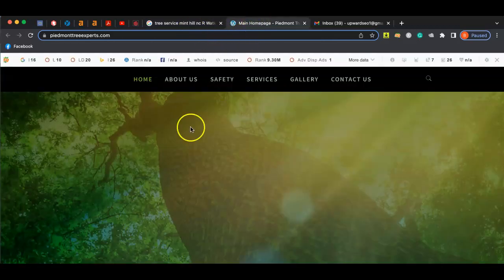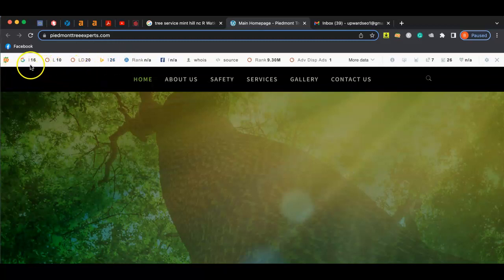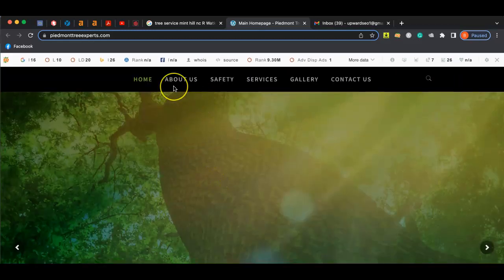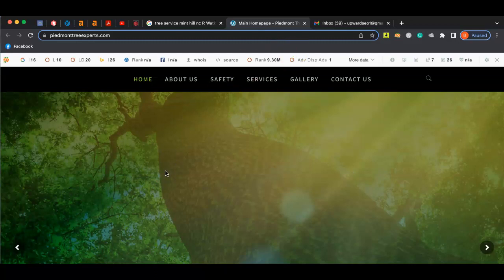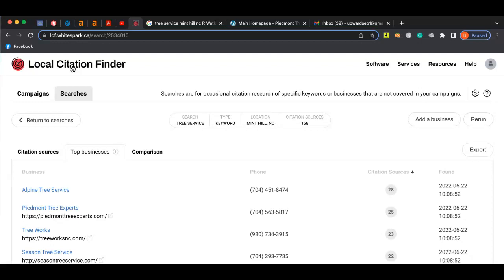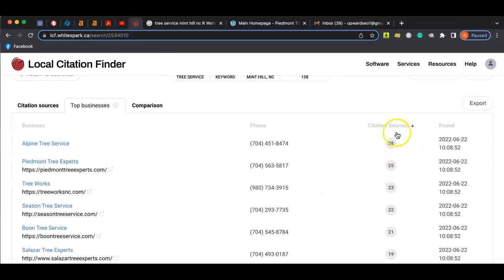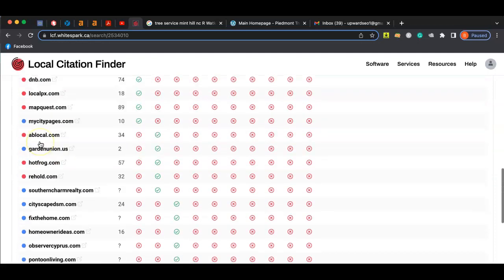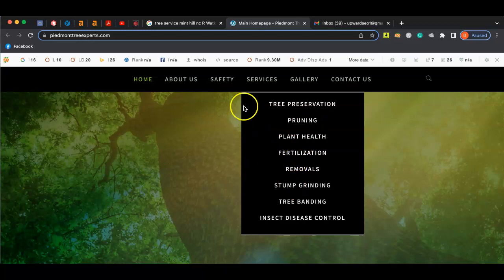R Watkins Tree Service|Upward Web Audit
Upward and R Watkins Tree Service work together to find out how they can increase their digital presence to get more potential customers